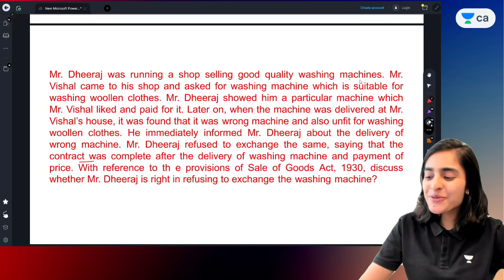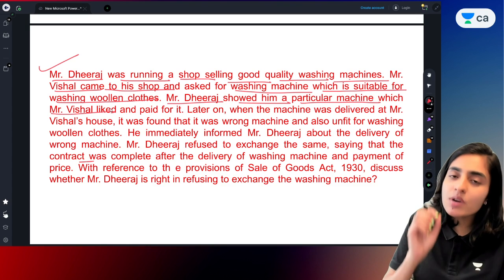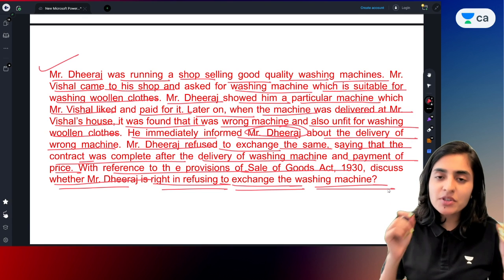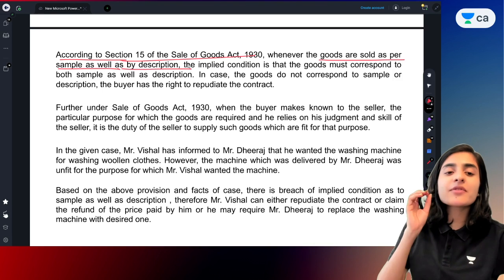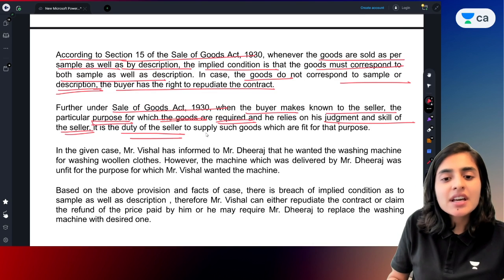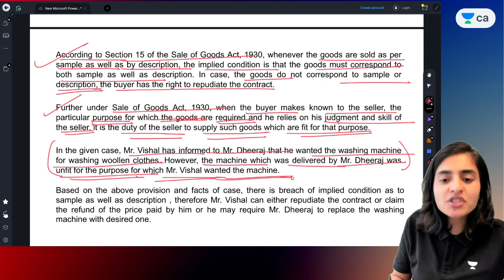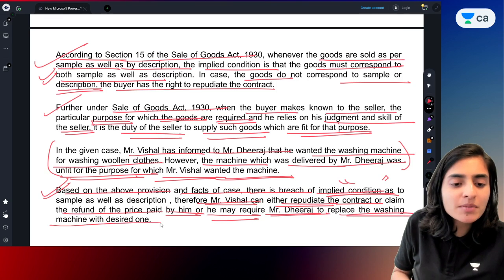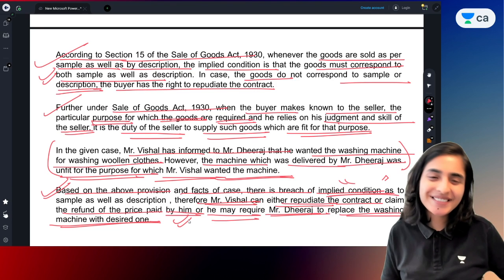7 Days 7 Tricks || Day 5 || LAW || Deepika Rathi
In this Super 7 Series Educator Deepika Rathi will be discussing 7 Important Questions to boost your Preparations for LAW.